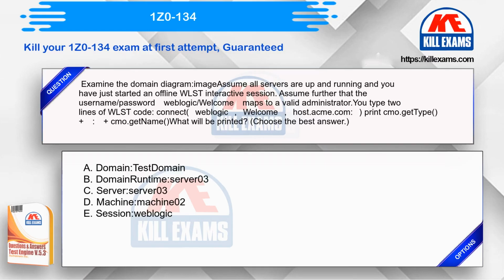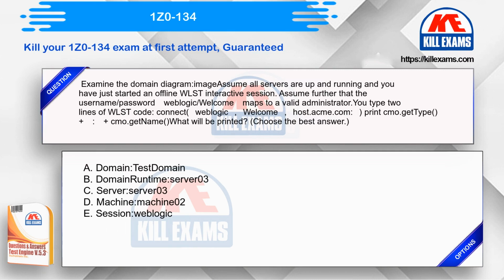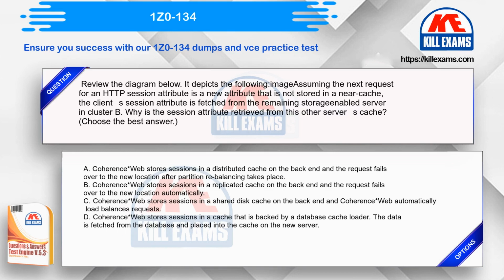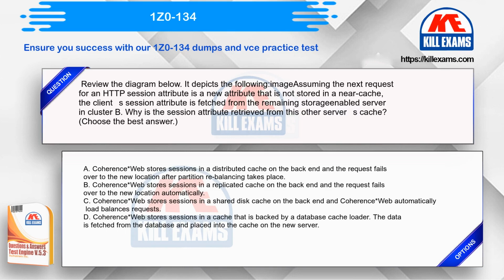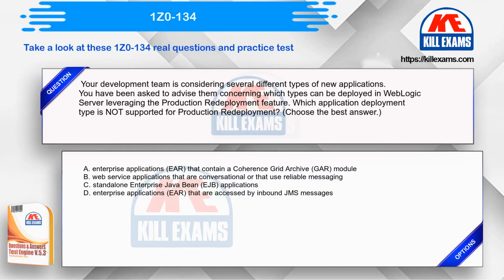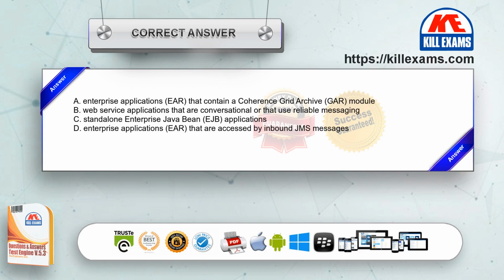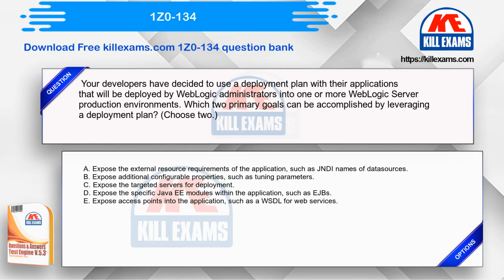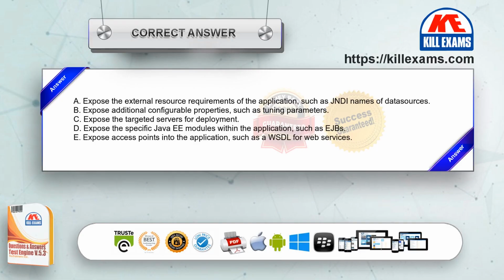1Z0-134 - Oracle WebLogic Server 12c: Advanced Administrator II Practice Test by Killexams.com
We are advised that a basic issue in the IT business is that there is inaccessibility of valuable 1Z0-134 PDF Download. Our exam prep Exam Braindumps gives each of you that you should take a certification exam. Our Oracle 1Z0-134 Exam Braindumps will give you real exam question with valid answers that mirror the certifiable exam. We at killexams.com are made arrangements to engage you to pass your 1Z0-134 exam with high scores.